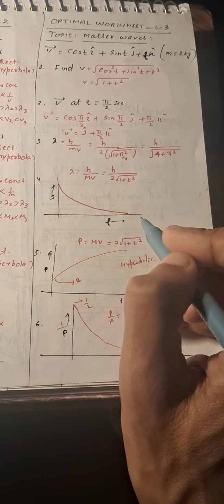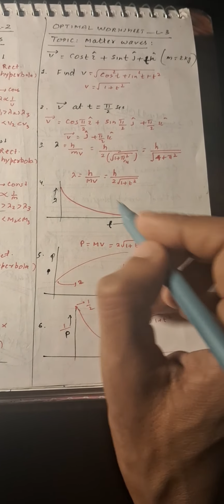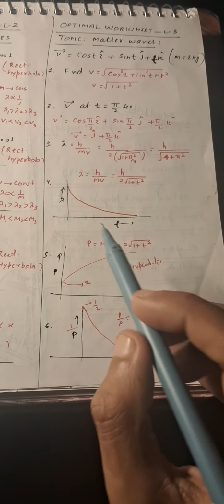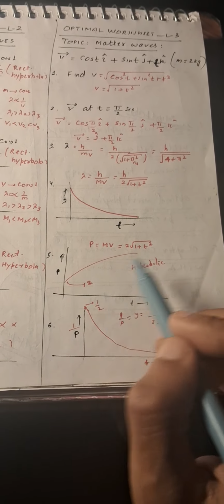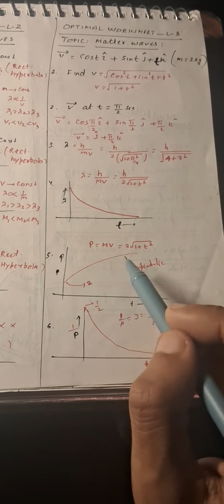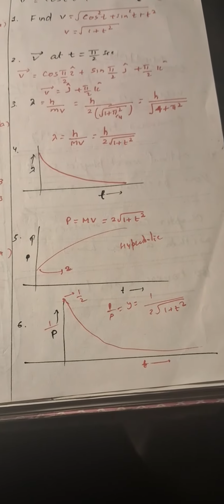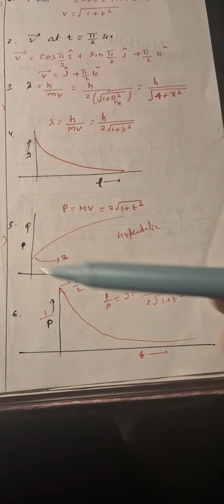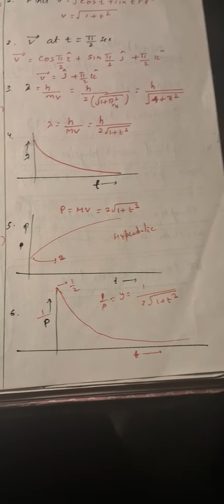Problems on matter waves-acharya vishvendra